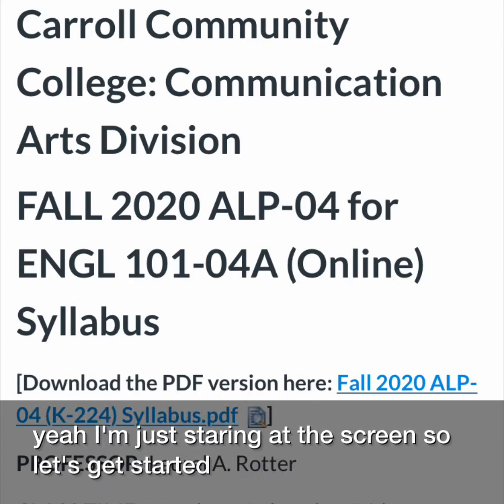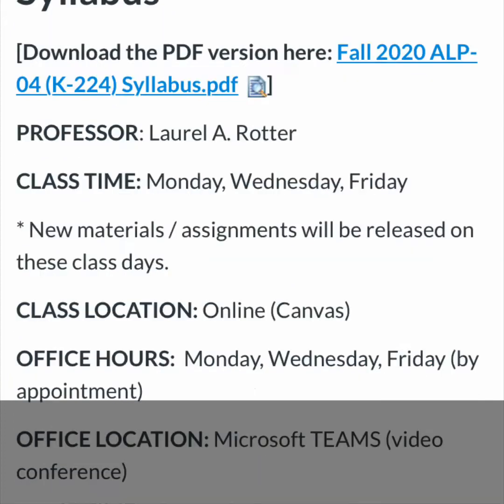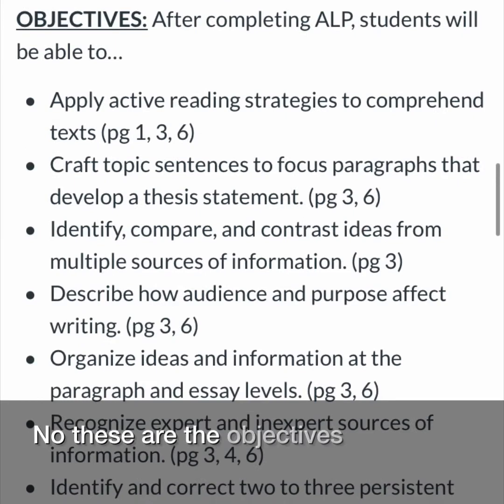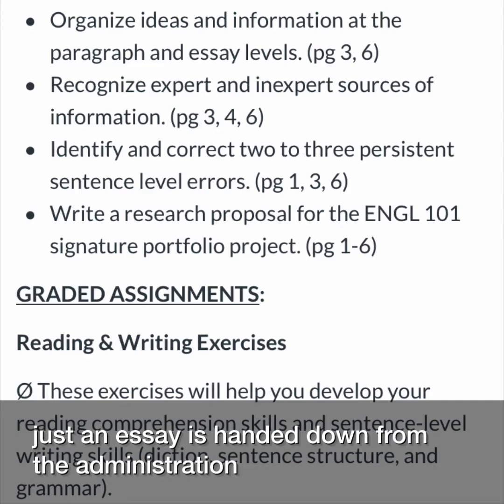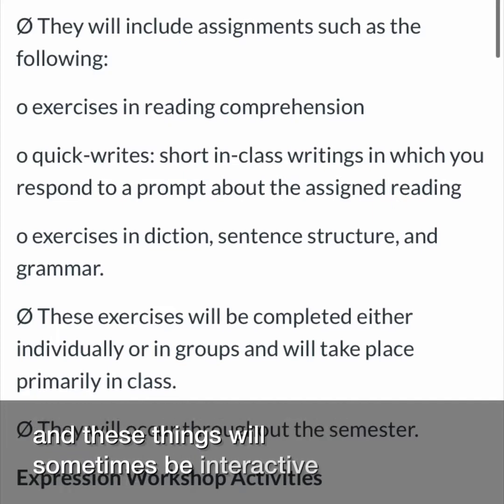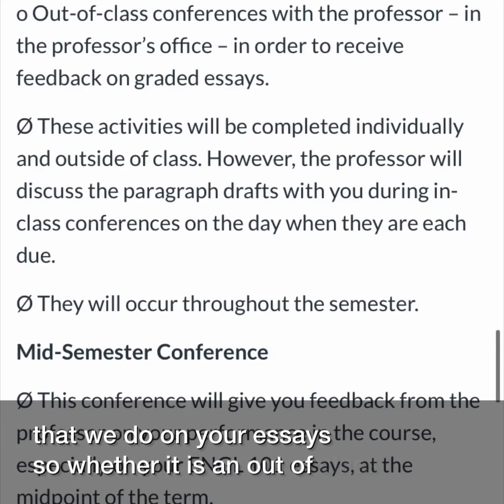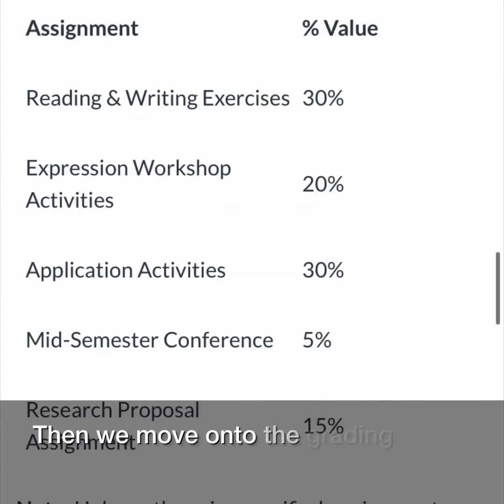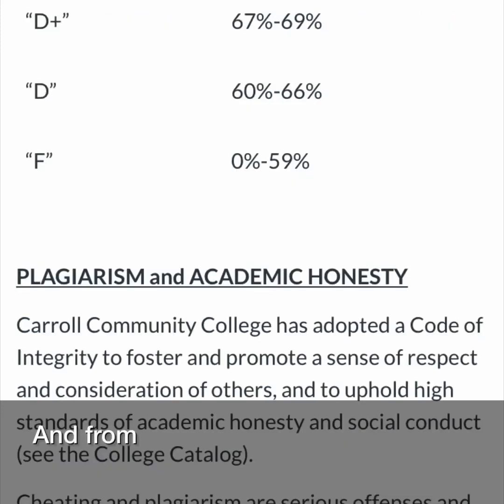ALP Syllabus Review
Because some people struggle with reading from a screen, I decided to make a video review as well.